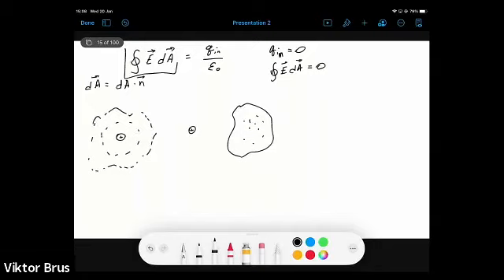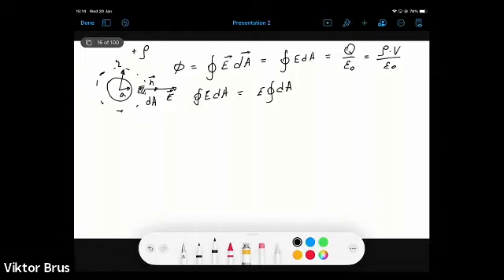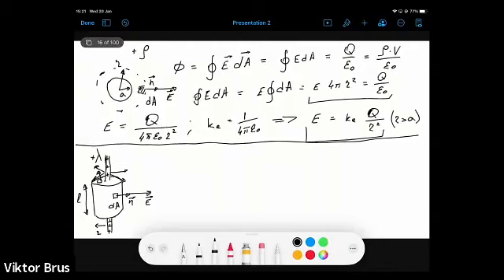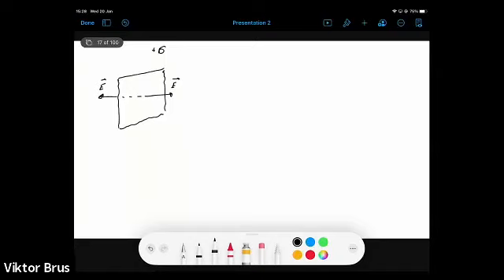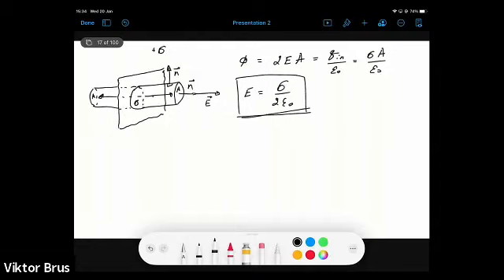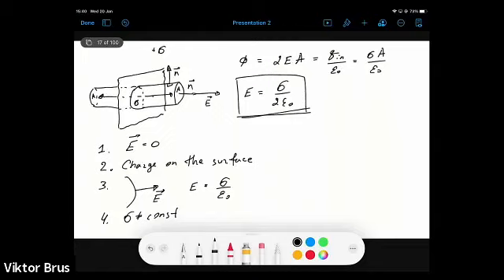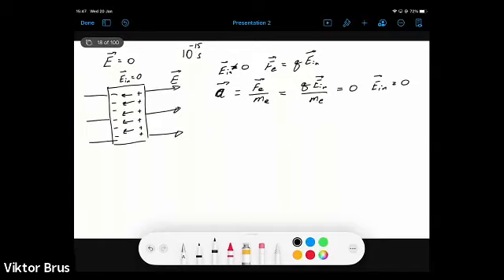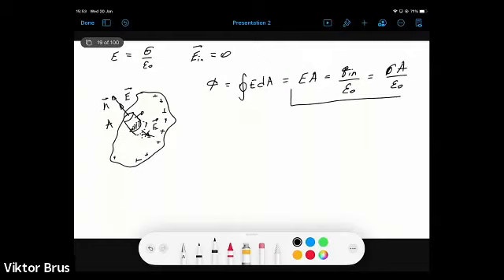5. Applications of Gauss' Law and Conductors Under Electrostatic Equilibrium - Physics 2